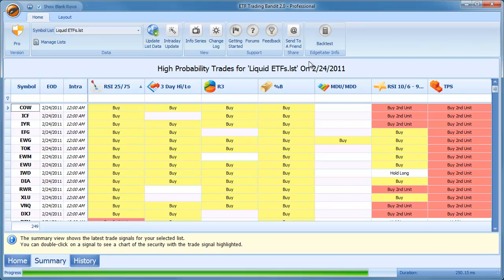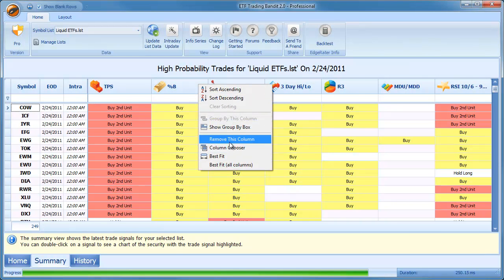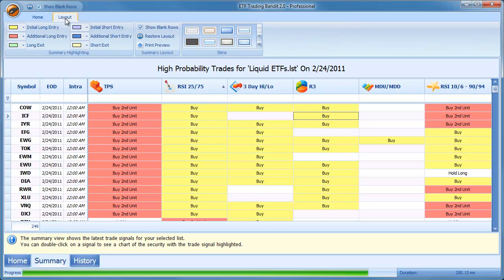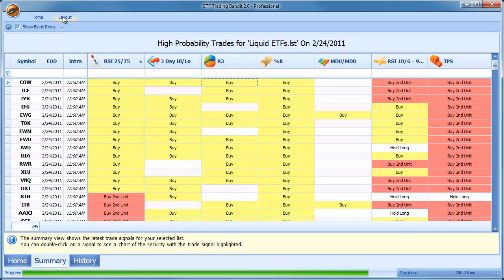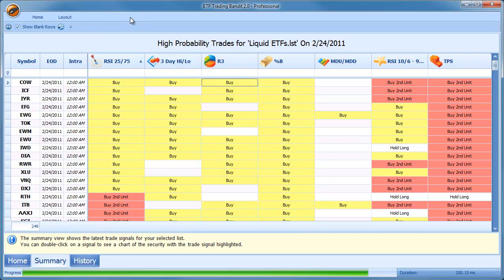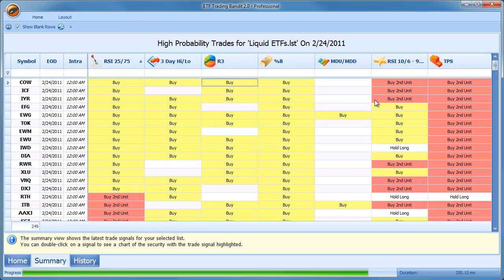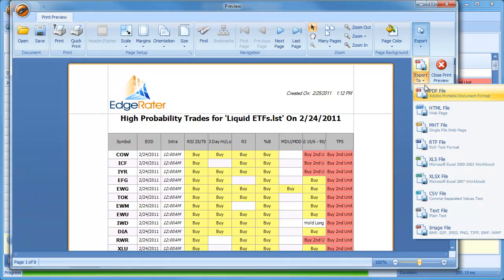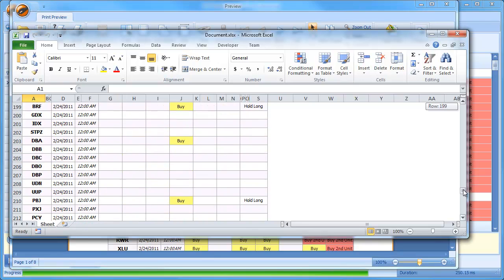ETF Trading Bandit feature update 2.0.225.0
V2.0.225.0 features added to ETF Trading Bandit to find trading signals based on the book High Probability ETF Trading